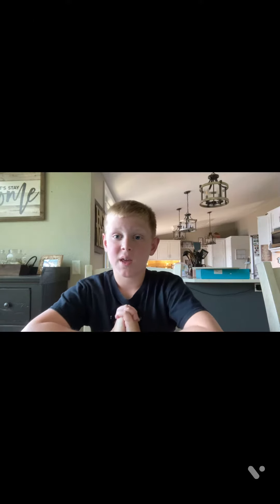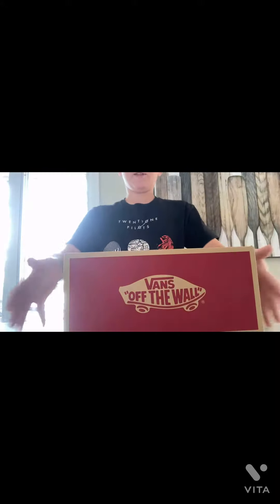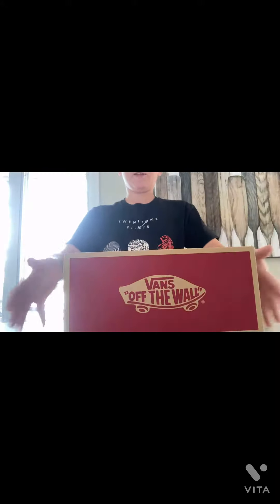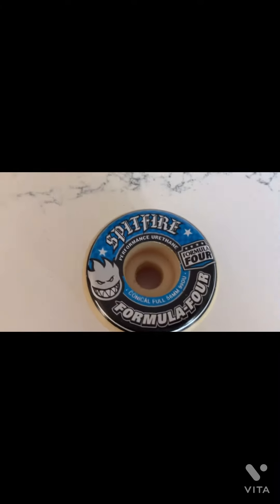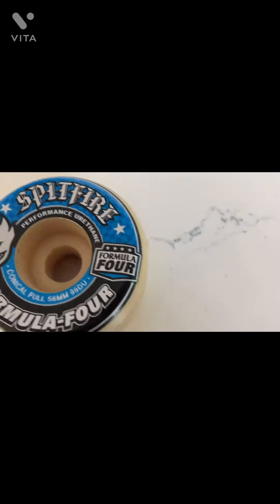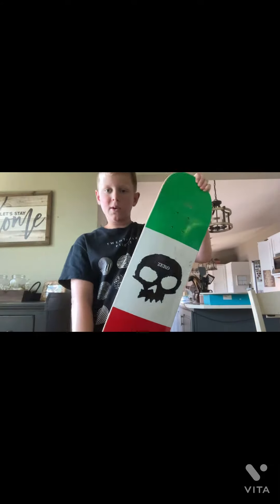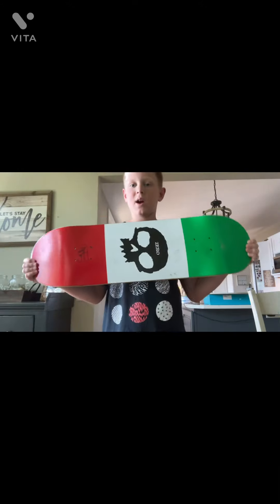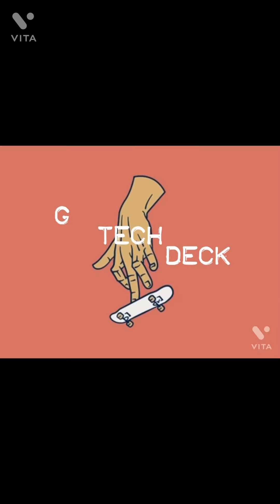Somebody gave me a free skateboard!!!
@GrayMation_Studios_official my art channel